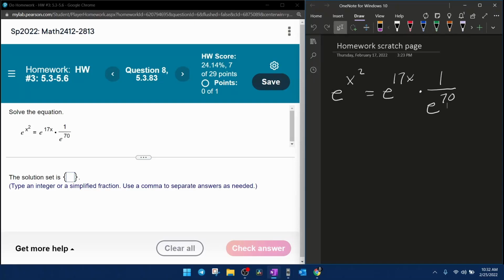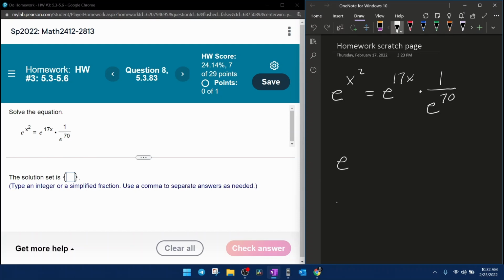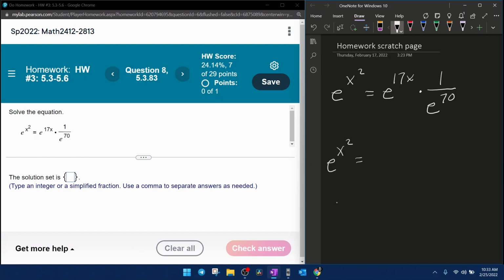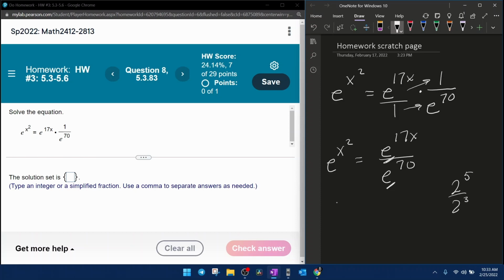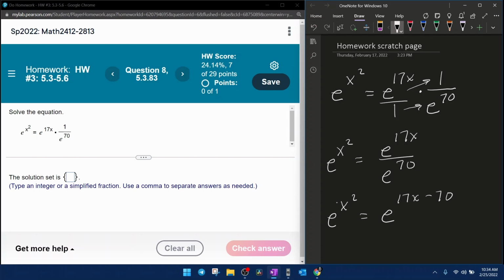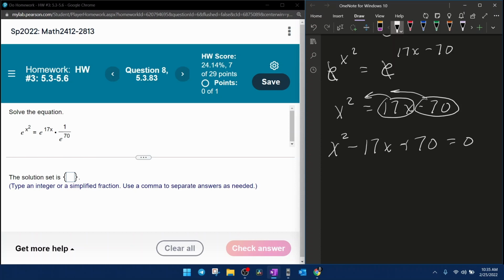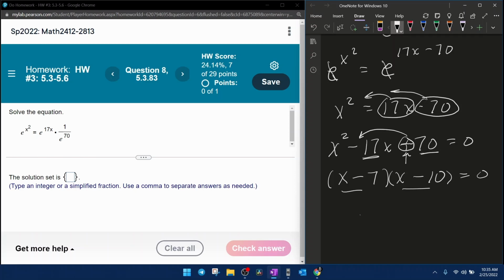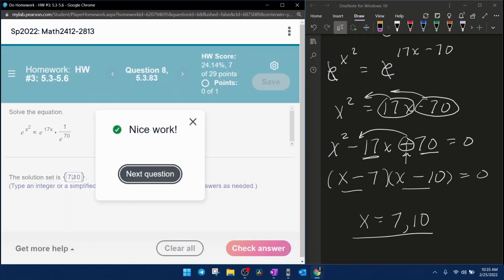Precalculus - HW#3 Question #8 - MyLab Math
Solving an exponential equation using the Method of Common Bases.